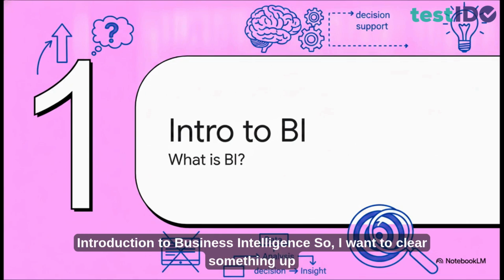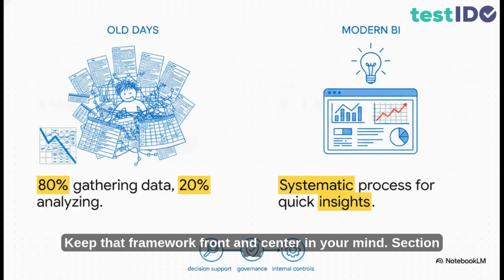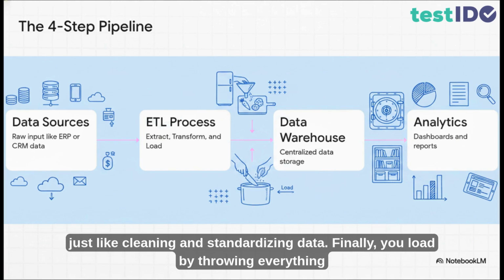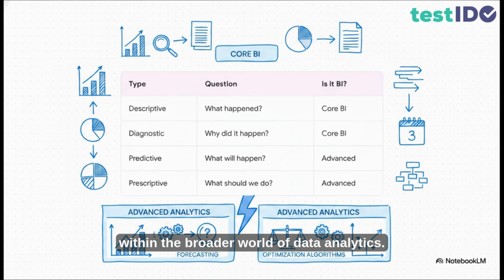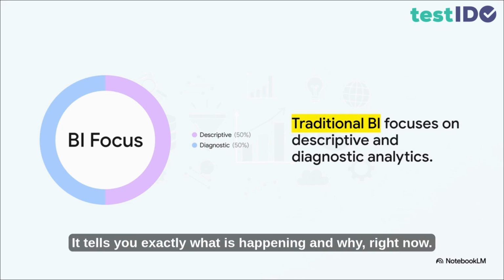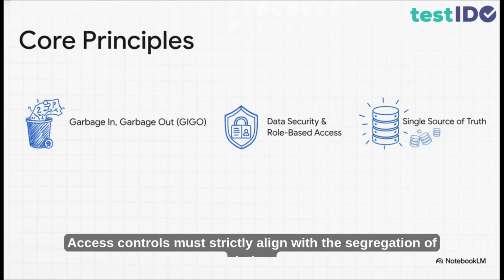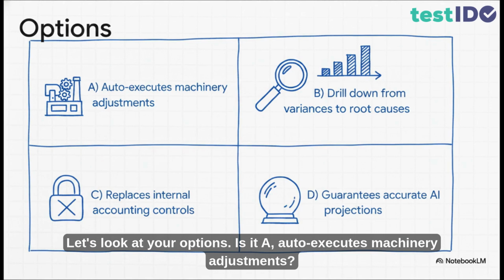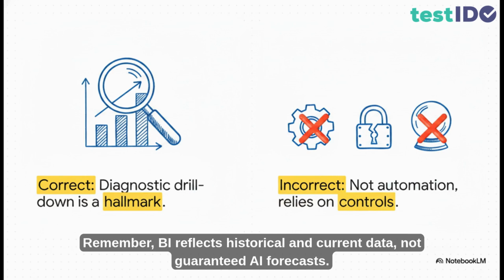Data analytics 1: Business intelligence CMA Lecture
Mastering the CMA Part 1 Curriculum: In this video, we break down the toughest concepts for "Technology and Analytics". If you are a candidate for the CMA looking for a more efficient way to prep, our lecture is for you.